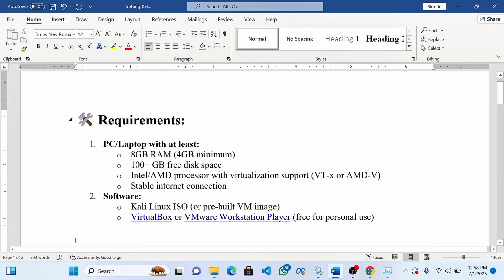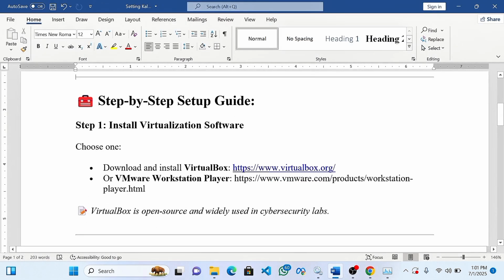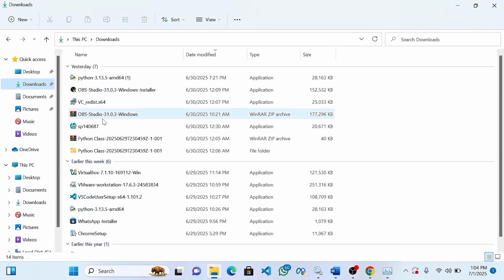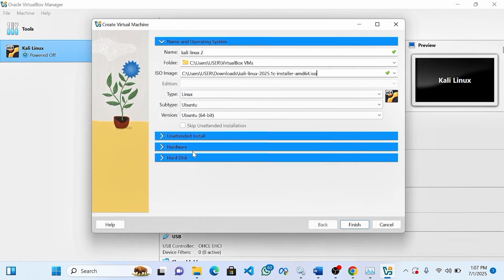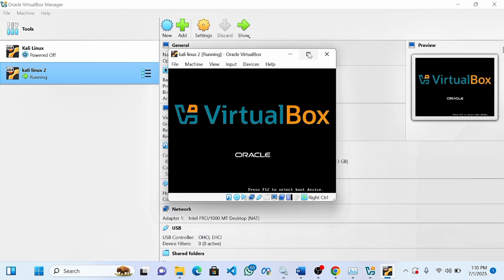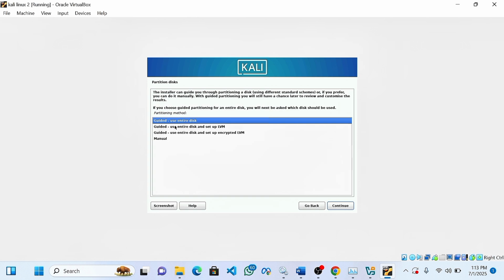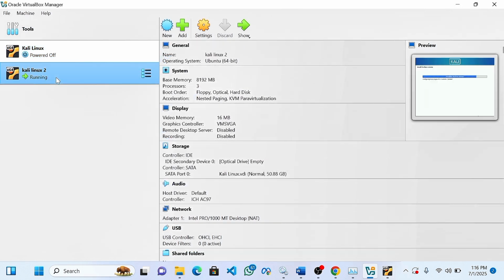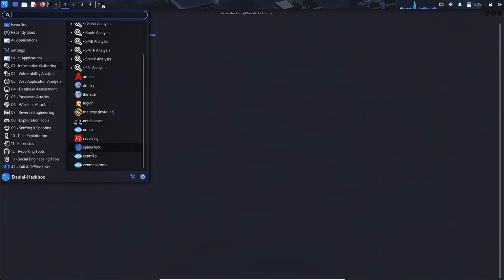Class 1: How to Set Up a Cybersecurity Lab | Kali Linux + VirtualBox (Full Guide)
Build your own ethical hacking and cybersecurity lab from scratch! In this video, you'll learn how to:

✅ Install and configure VirtualBox
✅ Download and set up Kali Linux and Ubuntu virtual machines
✅ Allocate system resources
✅ Update packages and prepare for practical cybersecurity labs

Perfect for beginners, students, and aspiring ethical hackers looking to practice safely in a virtual environment.